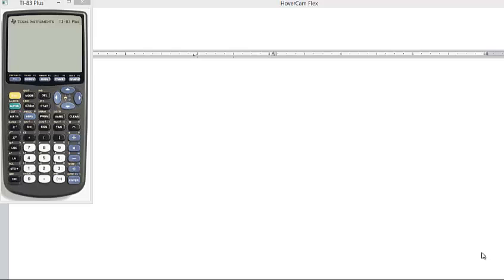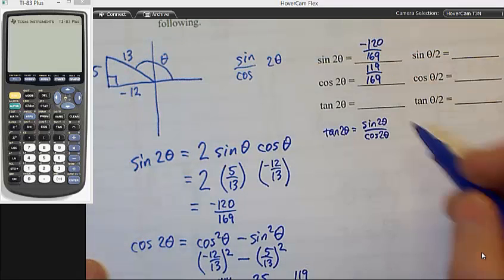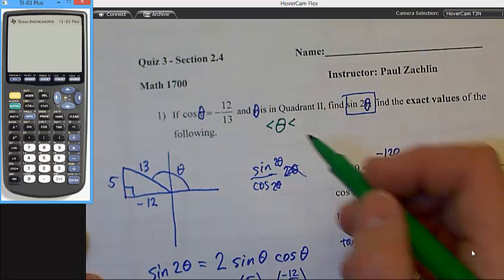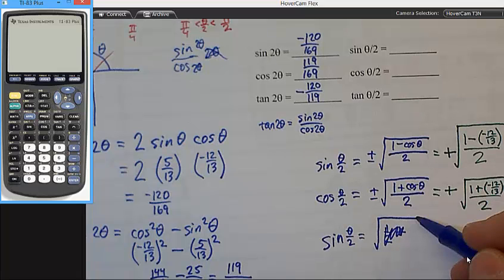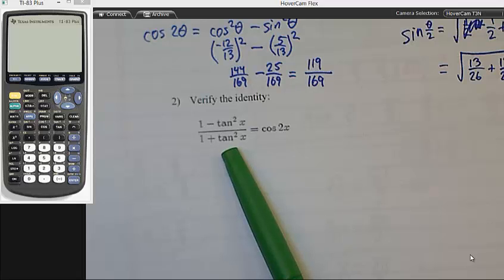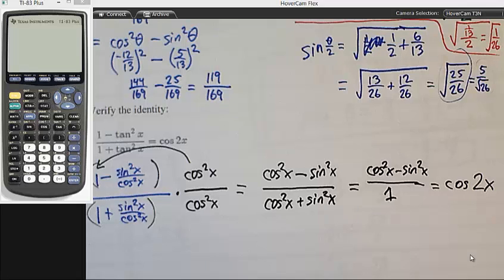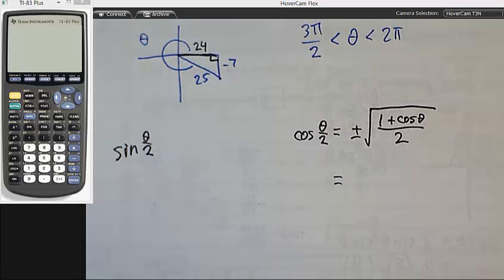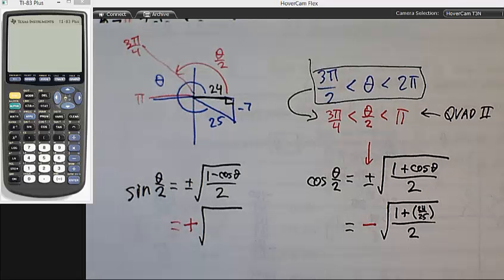Quiz 3 corrections